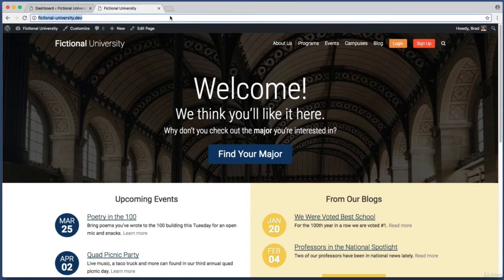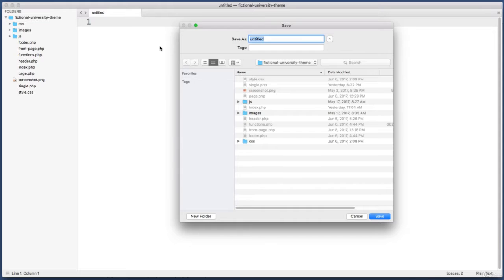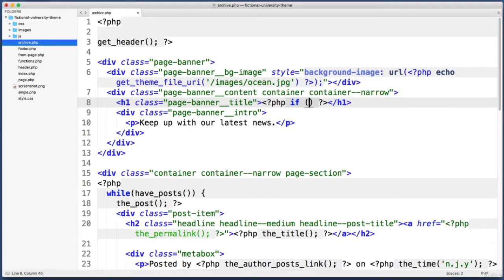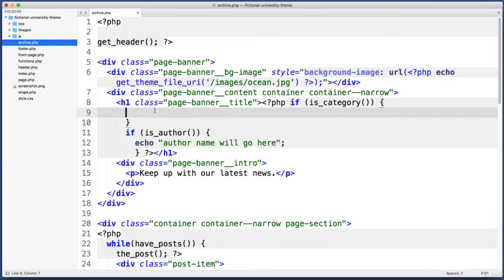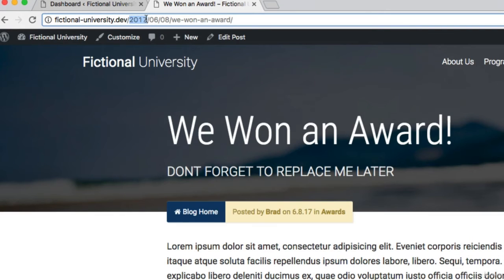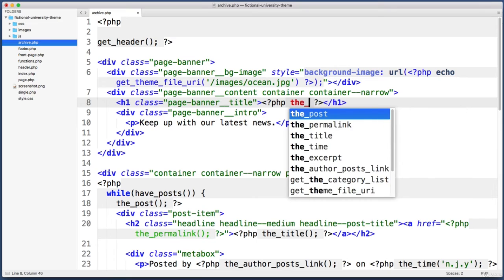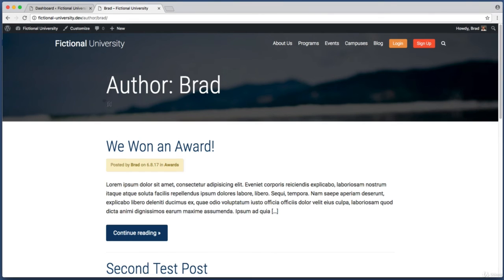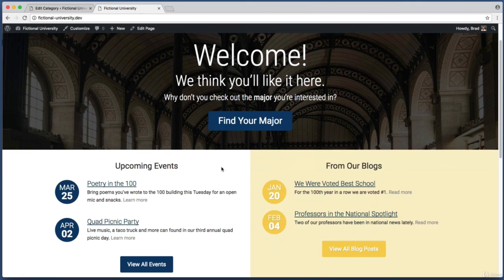Blog Archives archive php | WordPress Tutorial | Episode 19